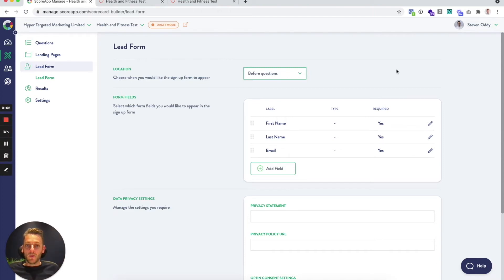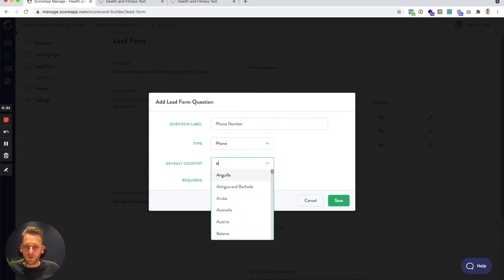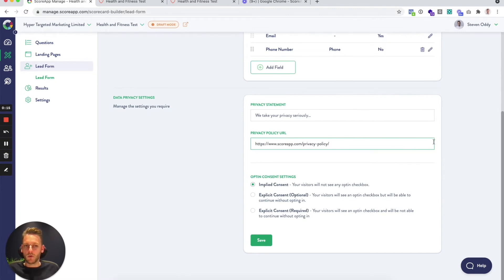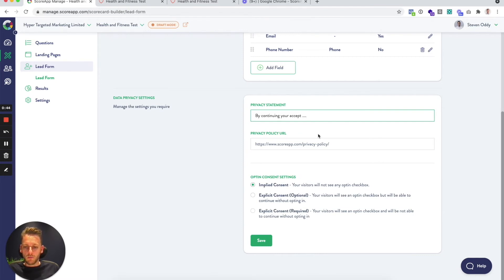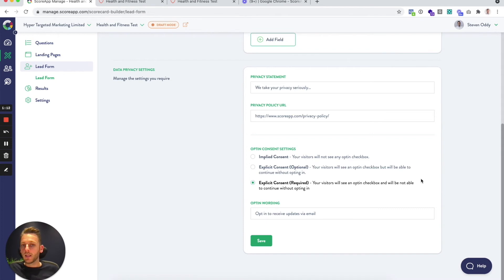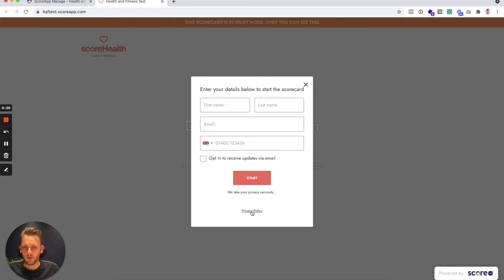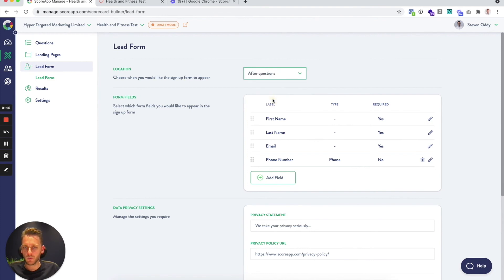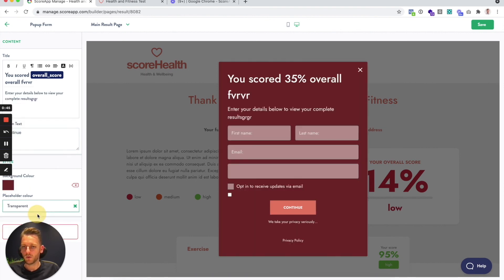ScoreApp Scorecards - How to Customise a Lead Form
Steven Oddy, Co-Founder of ScoreApp takes you through the intuitive 'Score Builder' in the back office to customise your Lead Form.